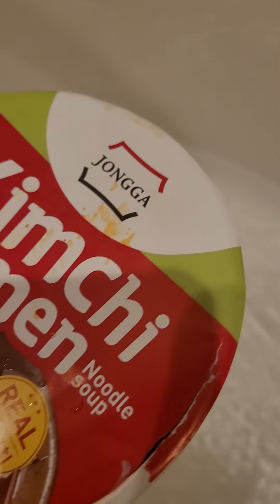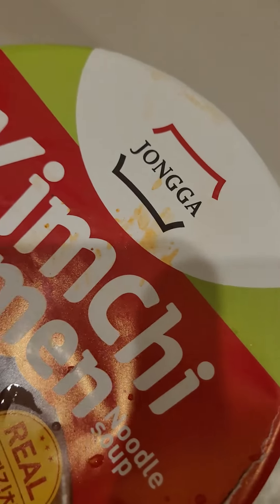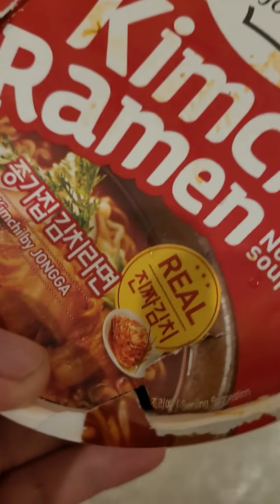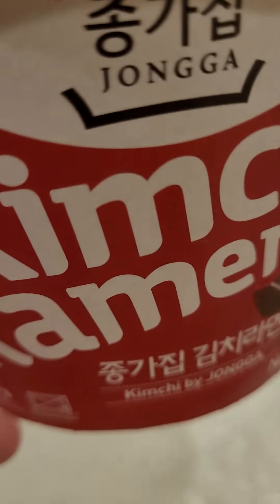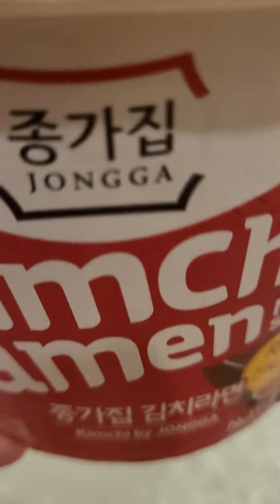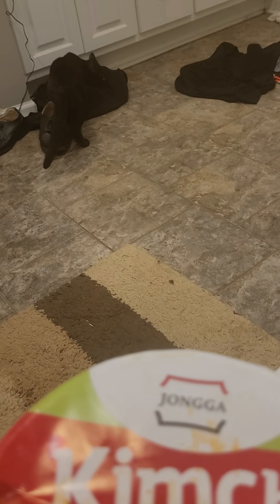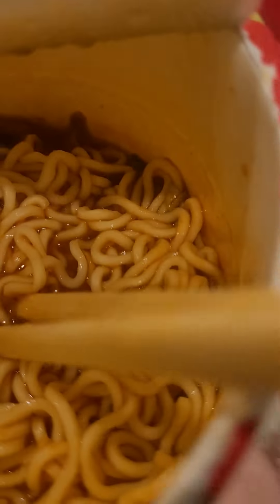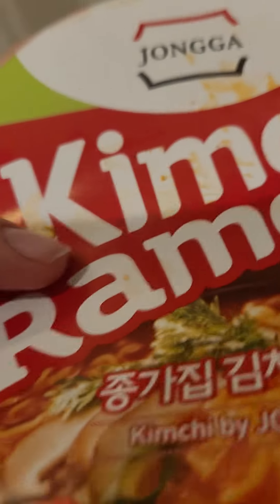bathtub reviews: jongga spicy kimchi instant ramen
another classic bathtub review this time on the delicious incredible jongga onstant kimchi bowl of ramen